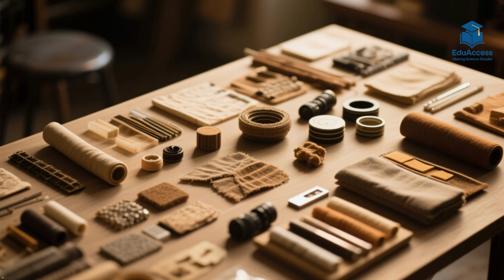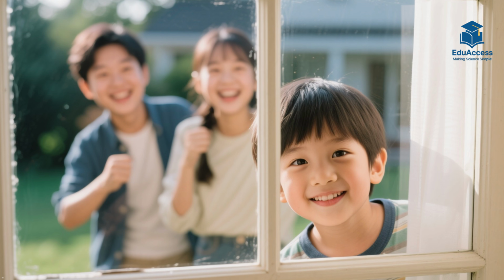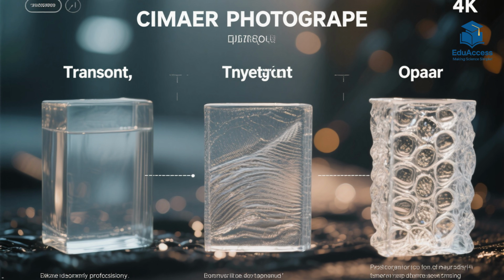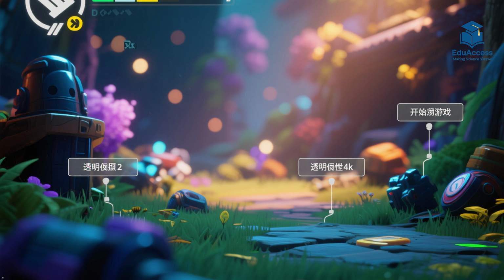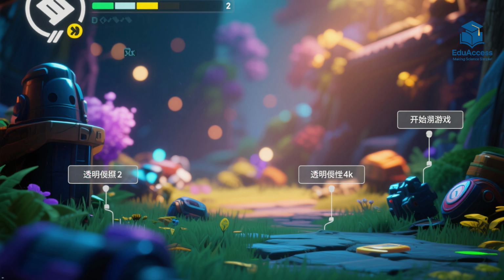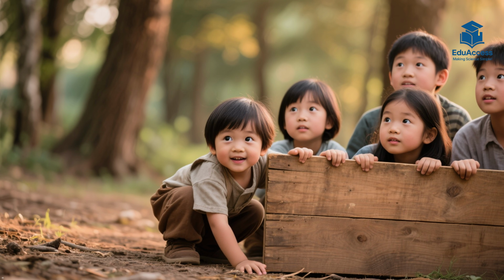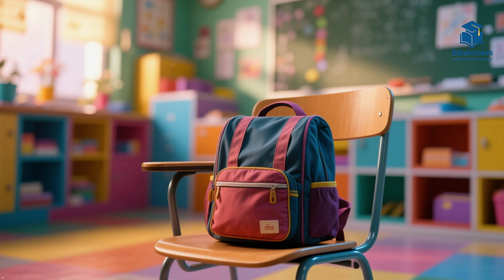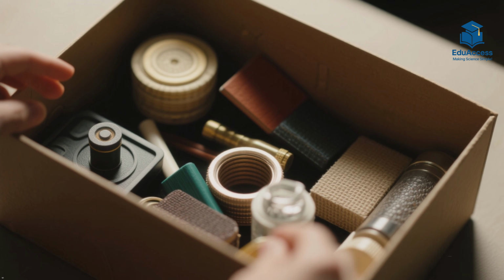Class 6 Science | Materials Around Us | Properties of Materials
Welcome to EduAccess – Making Science Simple!
In this lesson, we explore the properties of materials as explained in the Class 6 Science textbook (NCERT). From shiny spoons to dull wood, hard stones to soft sponges, and transparent glass to opaque doors – every object around us has unique properties!

👉 In this video, you’ll learn about:

Lustrous and Non-lustrous materials

Hard and Soft objects (introduction)

Transparent, Translucent, and Opaque materials

Solubility in water (sugar, salt, sand, chalk, sawdust)

Heavy vs Light objects (mass)

Space & Volume (why two objects can’t be in the same place)

💡 With simple experiments, real-life examples, and fun activities, this video makes science easy and exciting.

🎯 Learning Outcome (LO):
By the end of this lesson, you’ll be able to describe and classify materials based on their appearance, hardness, transparency, solubility, mass, and volume.

📌 Perfect for:

Students of Class 6 (NCERT & SCERT syllabus)

Teachers looking for ready-to-use classroom content

Parents who want to support their children’s learning